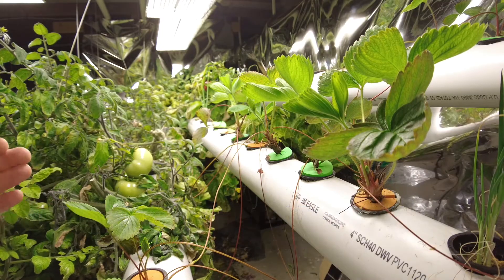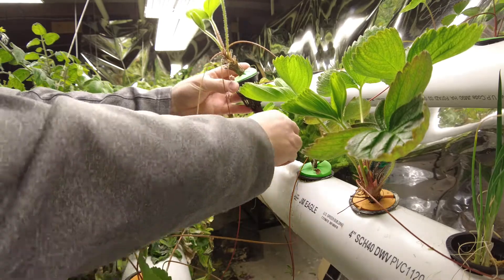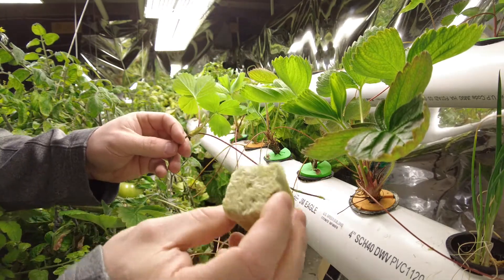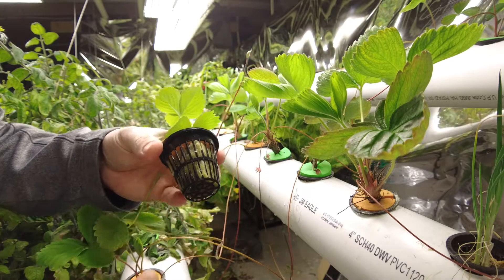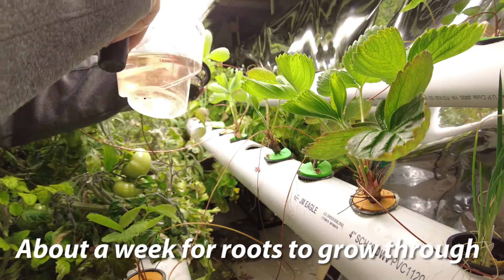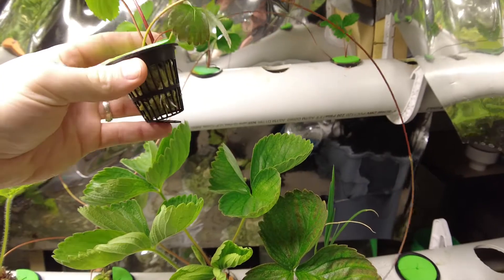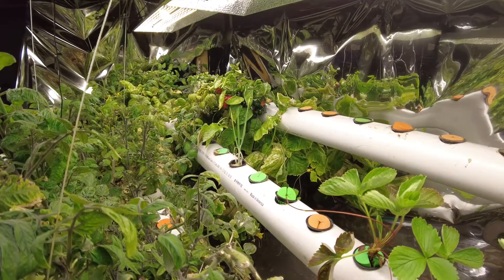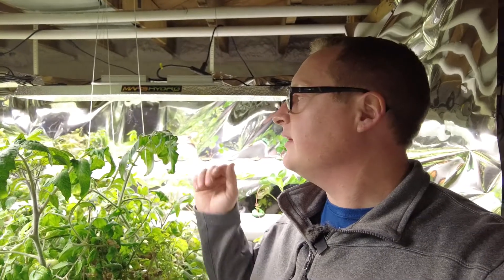Propagating Strawberries Easily in a Basement Hydroponic System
Can you grow strawberries in a hydroponic system?

Yes! They are growing like weeds!  I guess this is a good thing...seriously though, I found a neat way to propagate strawberries easily in a hydroponic system.  I have a NFT (Nutrient Film Technique) system in my basement where I grow vegetables and now strawberries.  This setup seems to work great so far.  I plan to post a follow-up video once these get further along.   I may even use this method to grow starters for planting outside in the spring.

My kids are going to be so excited to pick all these strawberries,  which will be good because I am probably going to need a lot of help!

All the money you save on building a greenhouse can be used to buy a nice set of lights for your system...I use these

I have included made a full list of the items I use for my system in a blog post on my

driftlessinwi